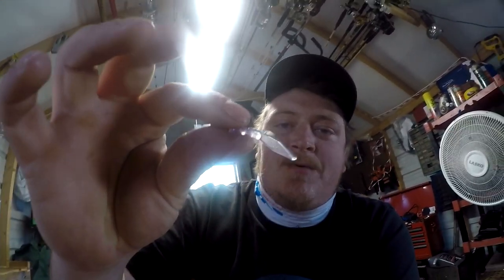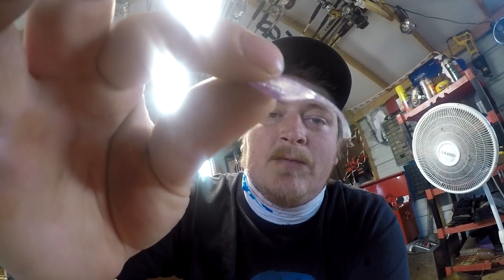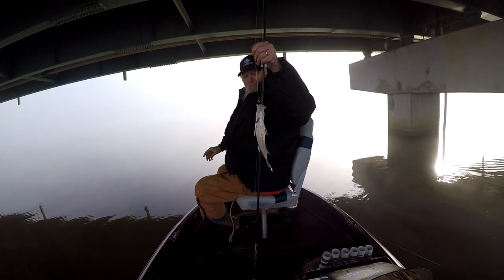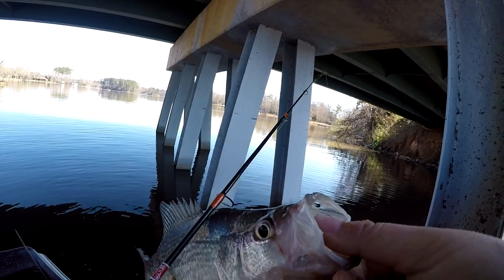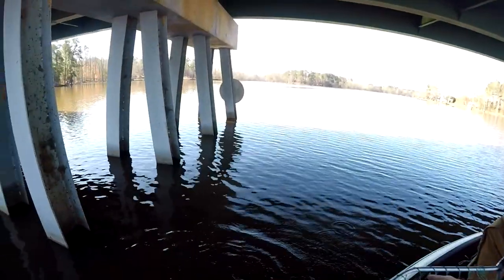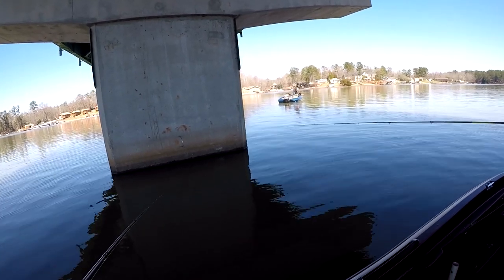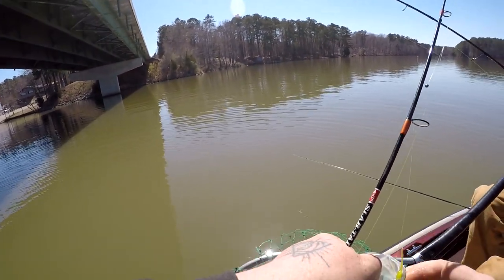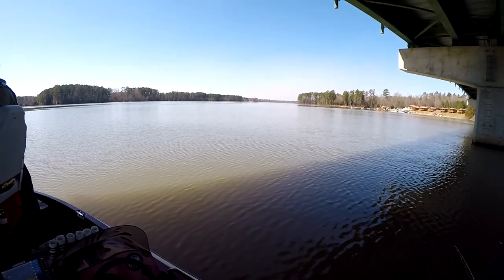Fishing Bridges For PreSpawn Crappie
Had a couple teeth cut out so havent been able to get out and get a video going. Went out with The Crappie Man this past week and we found some gaint prespawn crappie loaded on the bridges as they make there way to where they will spawn for the year.
hope you guys enjoy this weeks crappie video.